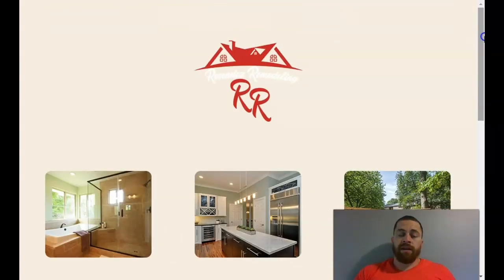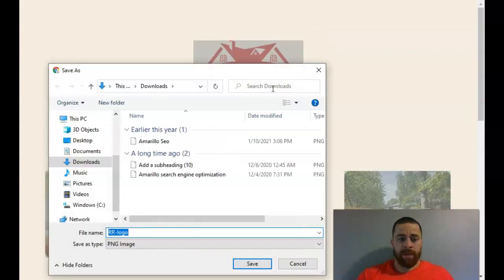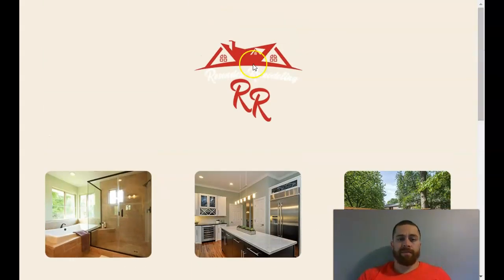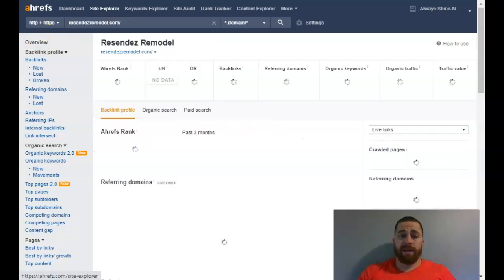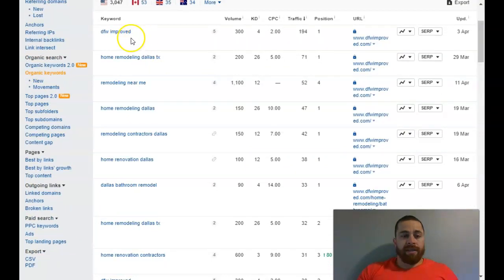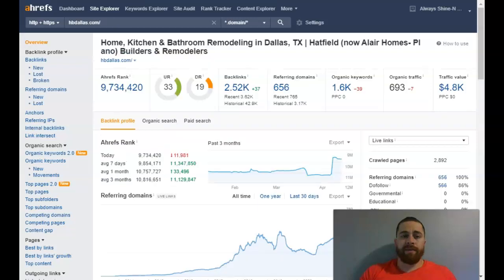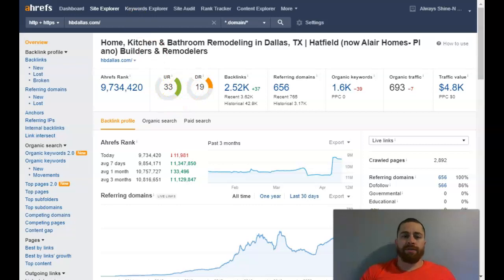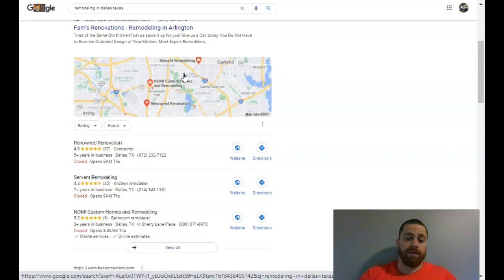resendez remodeling dallas tx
Jose makes a video showing resendez remodeling, a video showing how they can rank on the first page of google by applying a few strategies such as adding keywords. Jose is an Seo expert and helping small businesses thrive is his passion!! contact him by leaving a comment or sending an email to